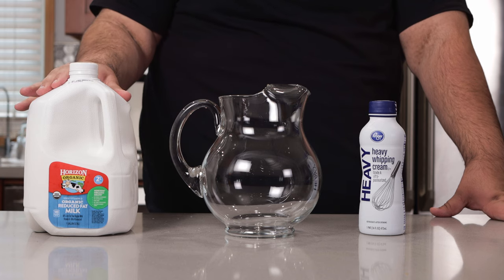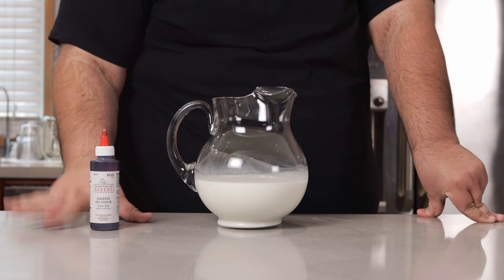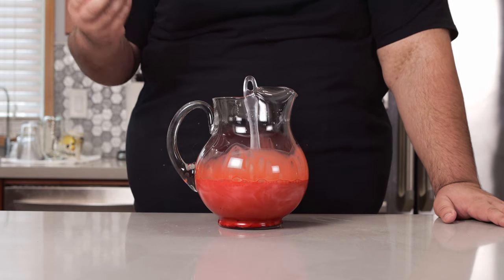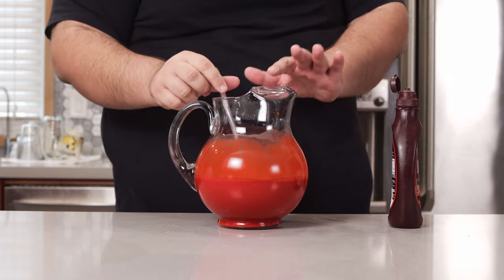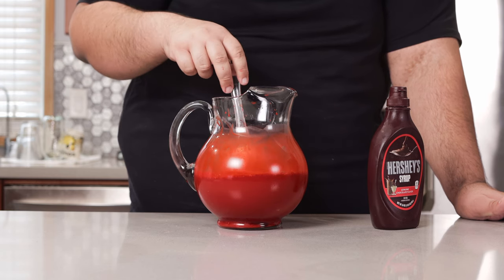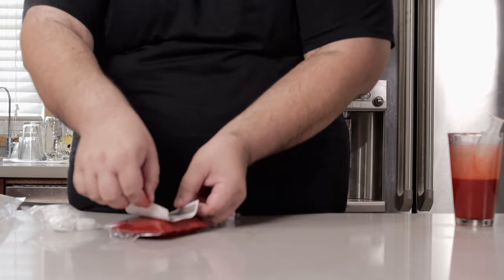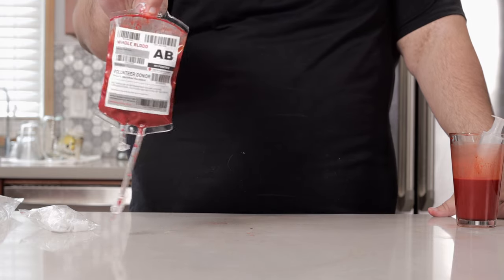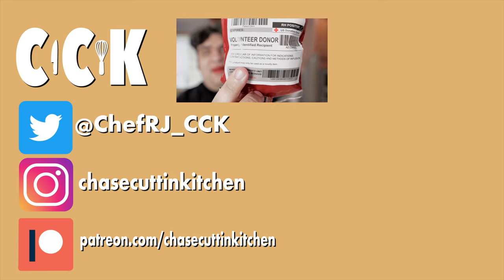How to Make Drinkable Blood (Halloween Recipe)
*FOR LEAGAL REASONS, THIS IS NOT REAL BLOOD*

That said, let me show how to make some drinkable blood using nothing but milk, chocolate syrup, and a whole lot of red food coloring.